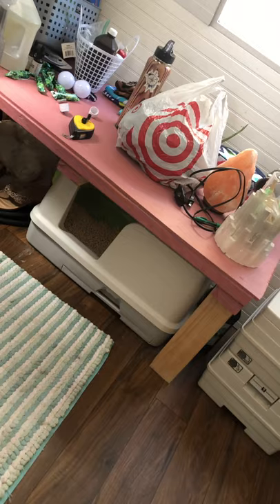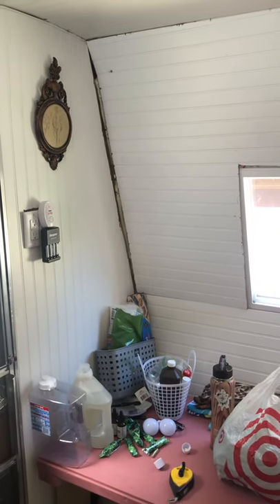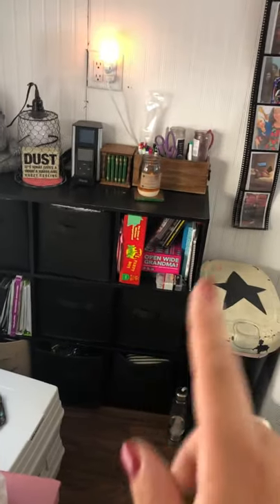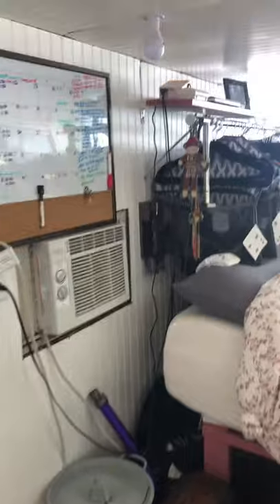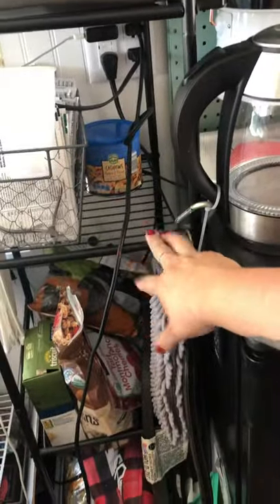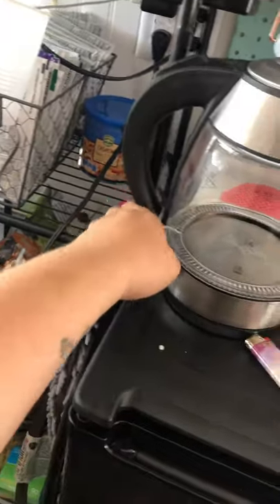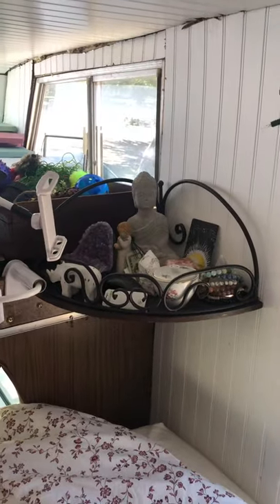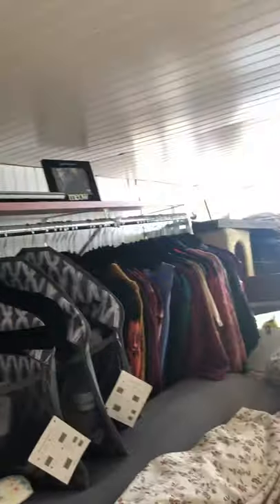August 11. 2020 tiny home c rv camper remodel 1973 dodge sportsman trailblazer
August 11. 2020 tiny home c rv camper remodel 1973 dodge sportsman trailblazer current living situation. Driveway hopping until I find some land.